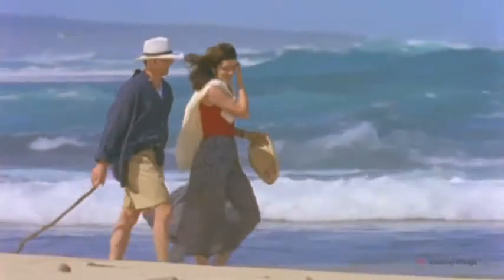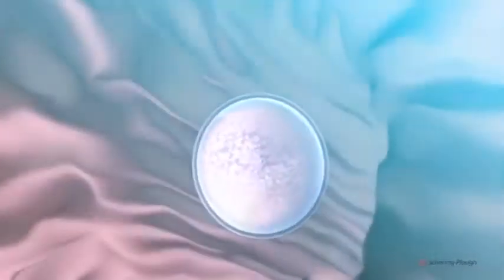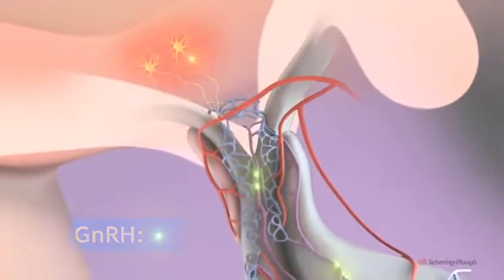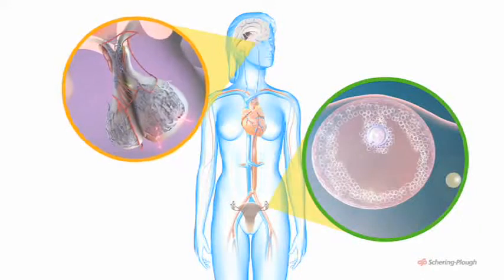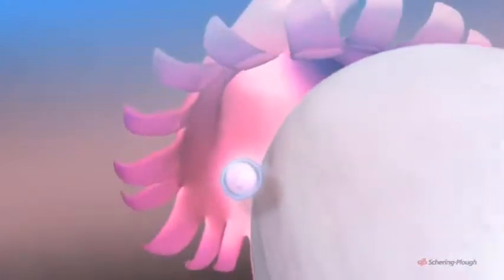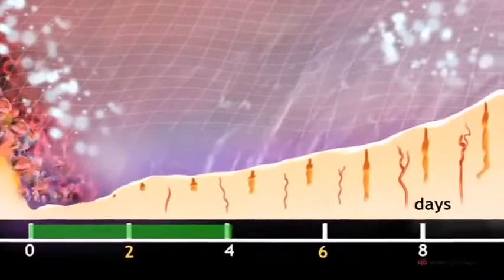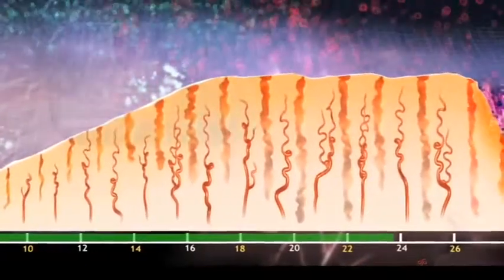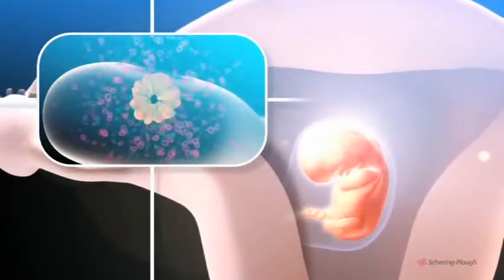Ovulation & the menstrual cycle Narrated 3D animation